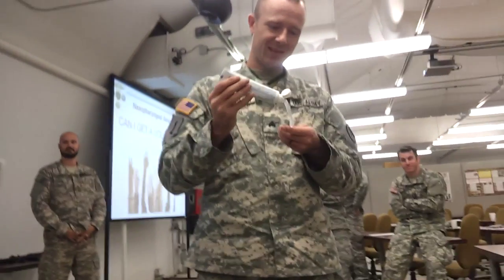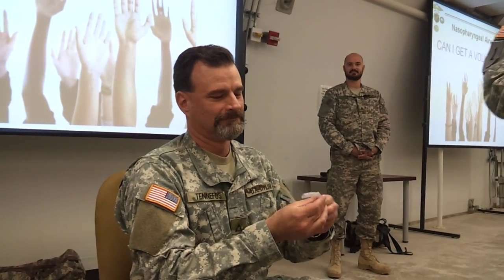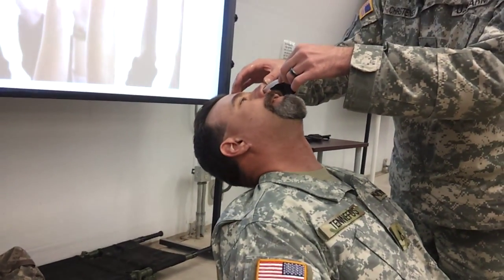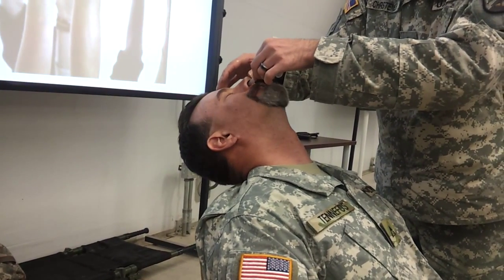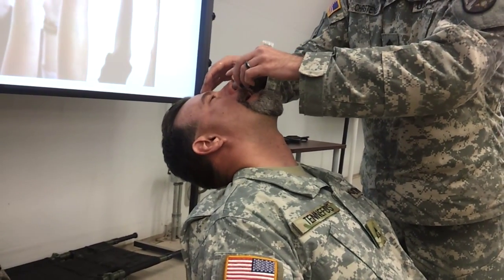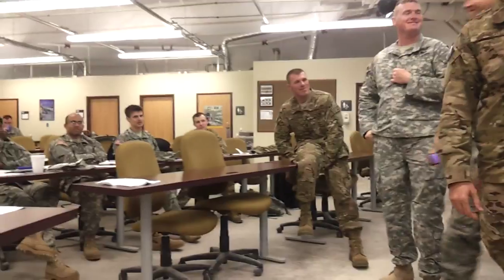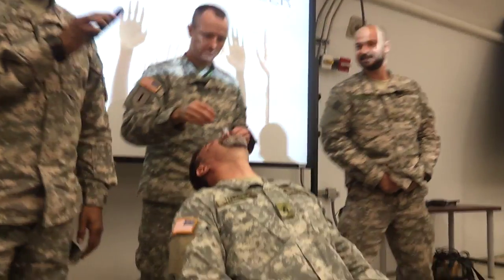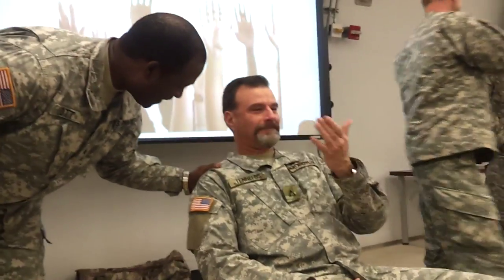Nasopharyngeal Airway Insertion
A volunteer from our class took a tube down his nose.